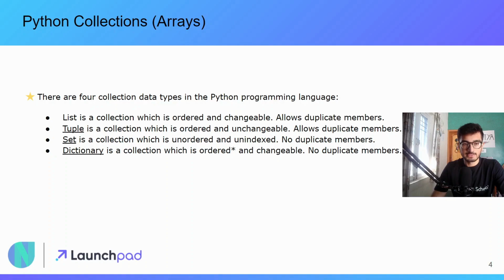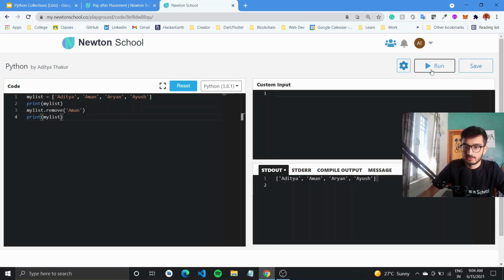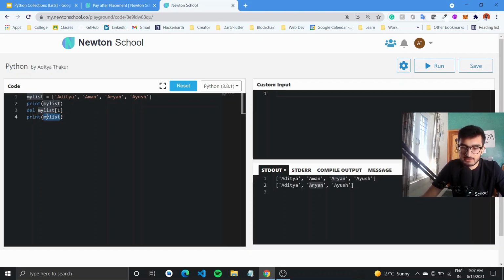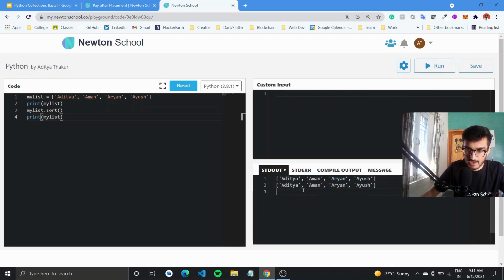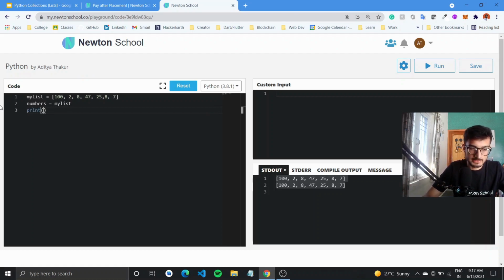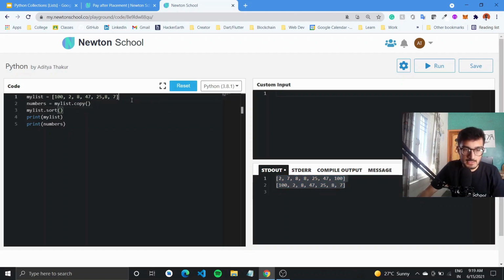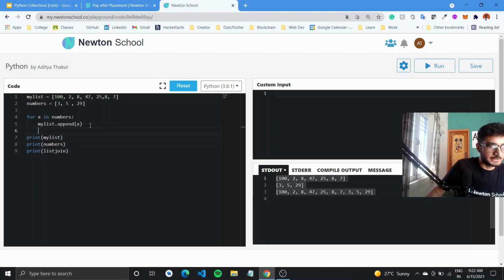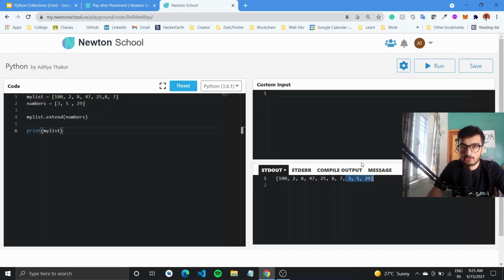Collections in Python - Lists [Methods] - Complete Python Playlist